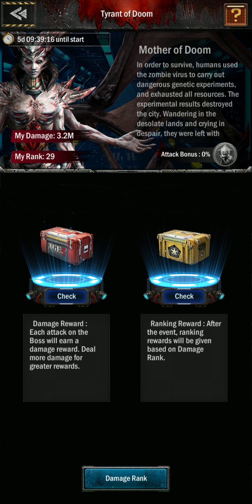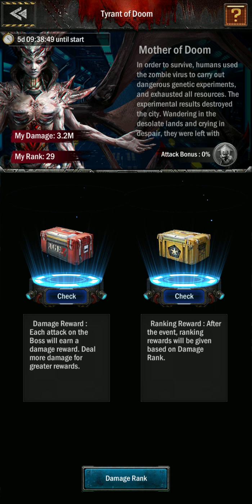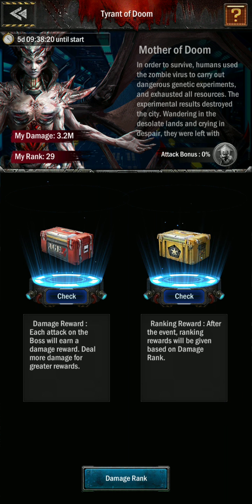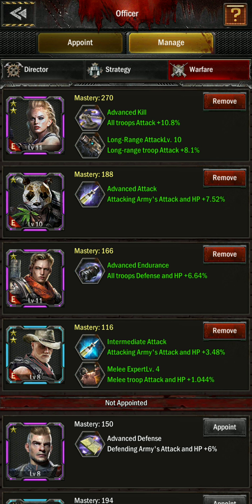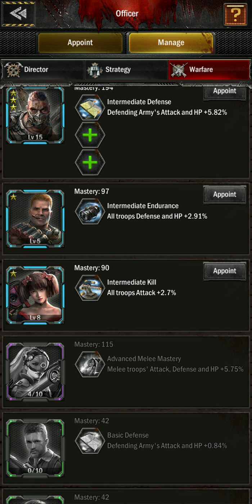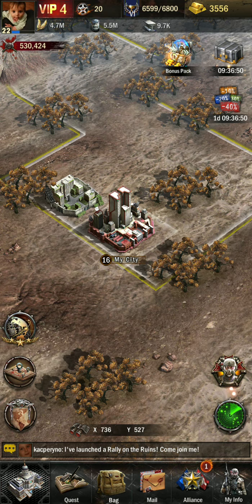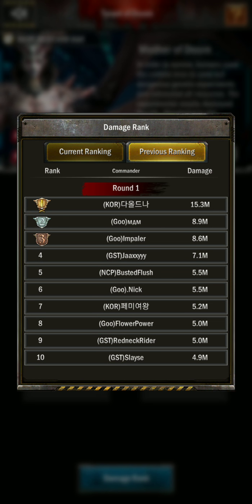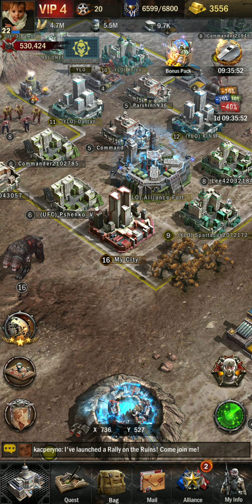Tyrant of Doom Event: Age of Z